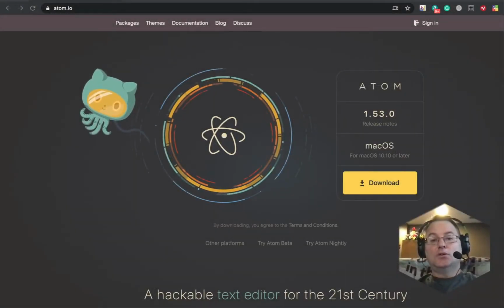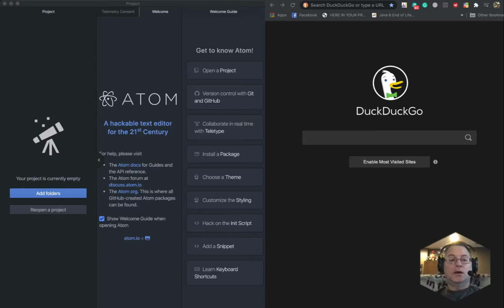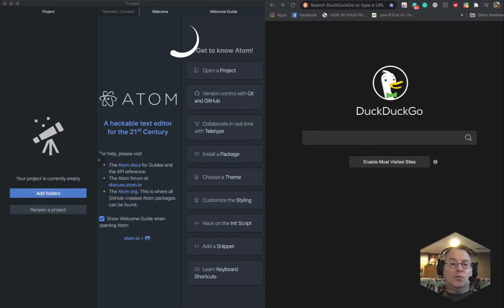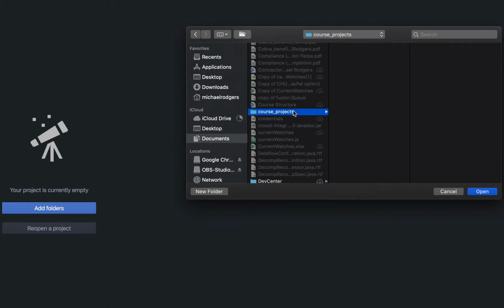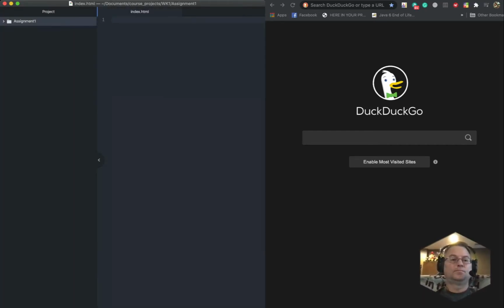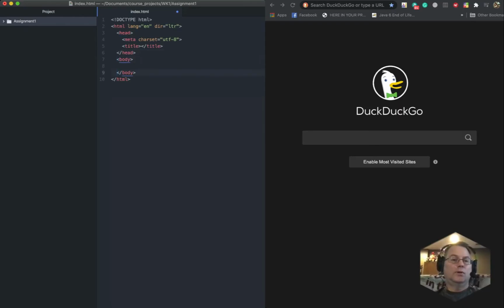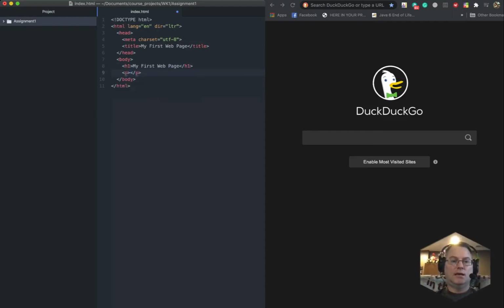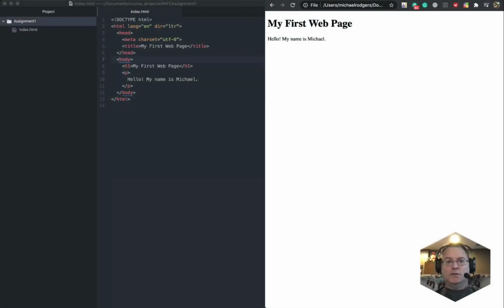CS201 WK1 - Using Atom and First Web Page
The first in a series of video for those interested in web development and starting out in programming.